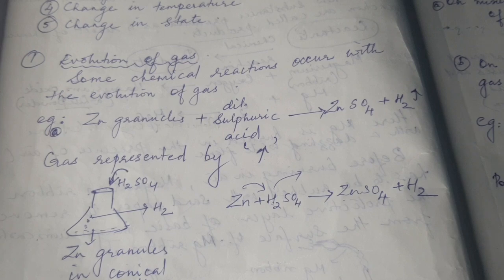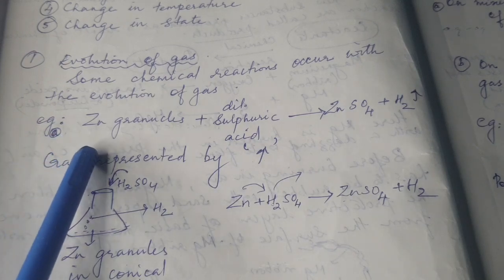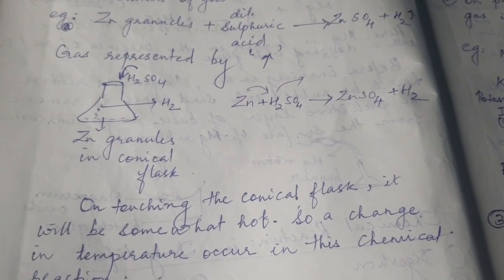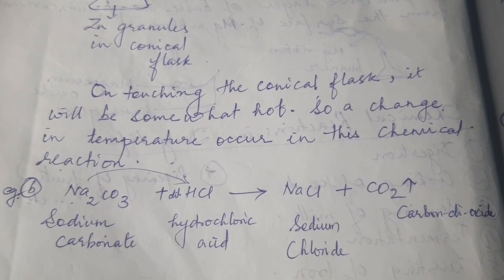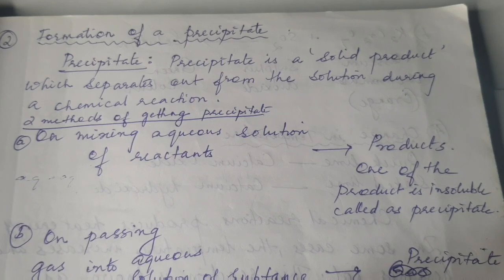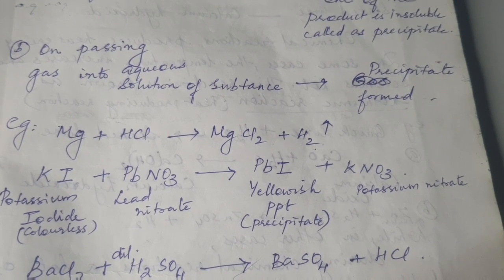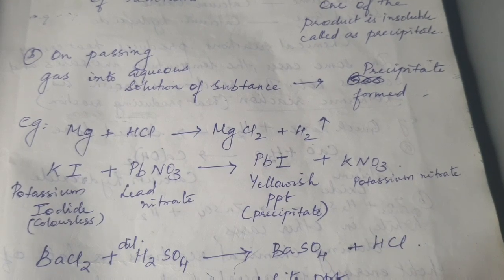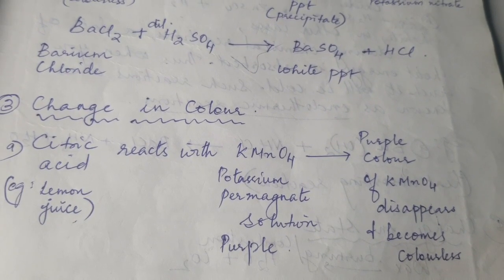Class 10 Chemistry Chapter:Chemical Reactions and Equations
we will discuss characteristics of chemical reaction with examples.